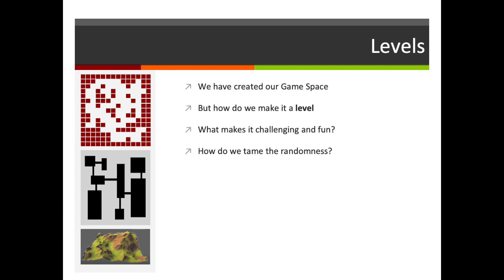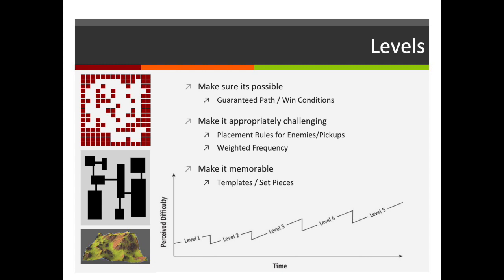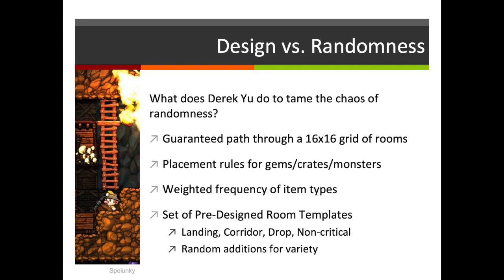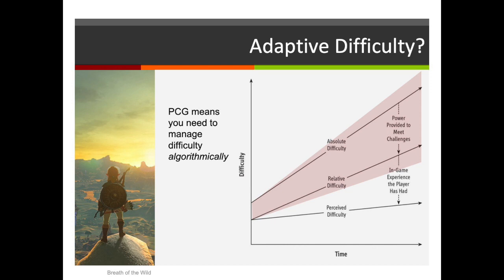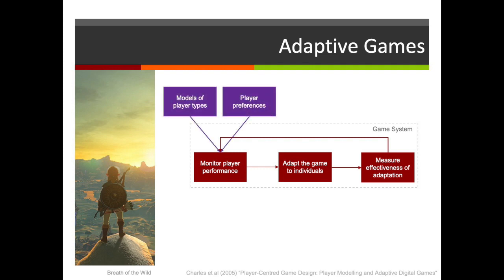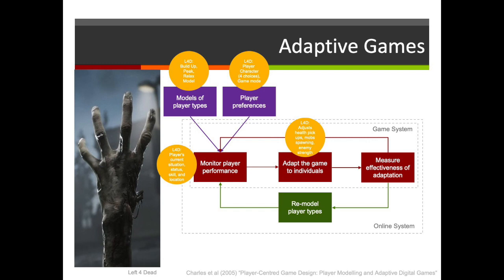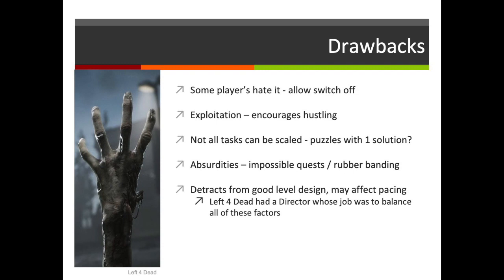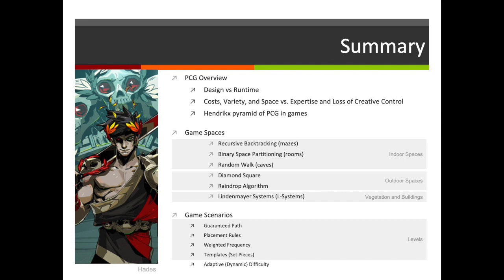Procedural Content Generation (Part 3/3) - Levels and Dynamic Difficulty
In this third video we look at PCG for Game Scenarios, and in particular level design. We explore the key challenge of level design - which is algorithmically managing difficult to keep players in flow - and look at the opportunity that it affords for dynamic difficulty.